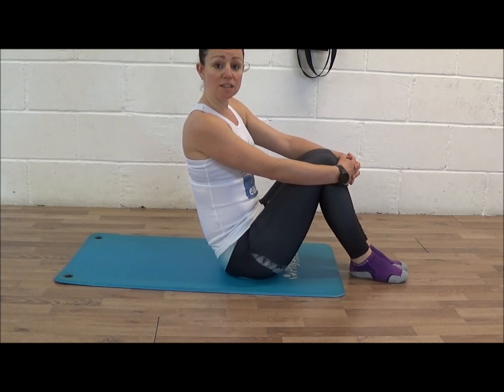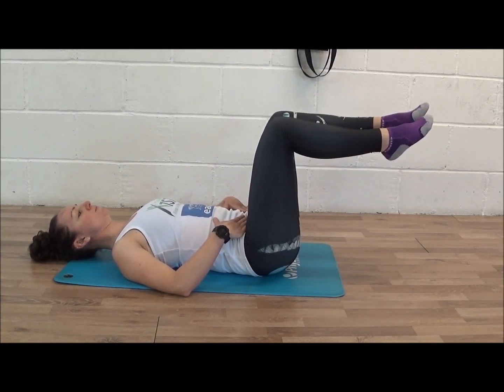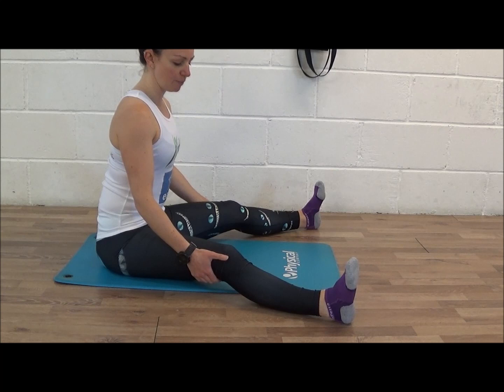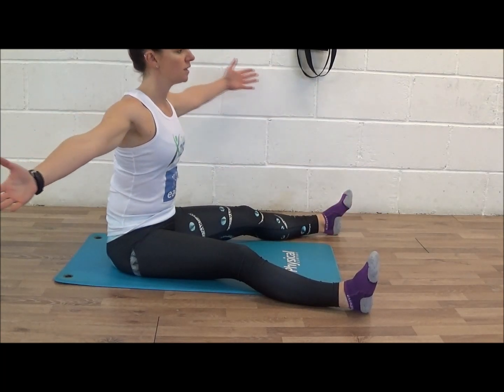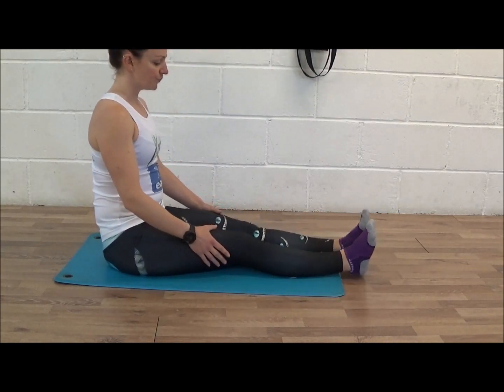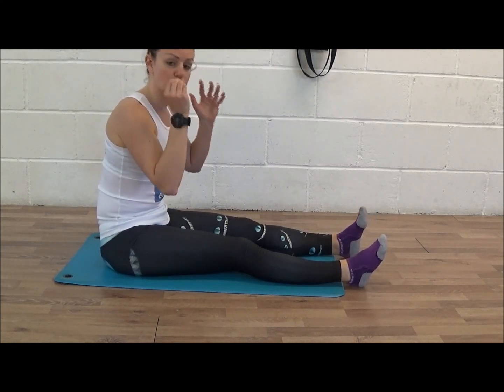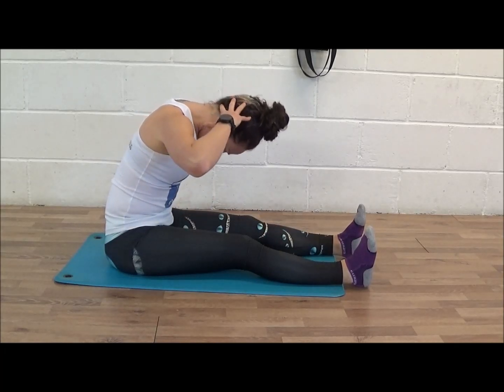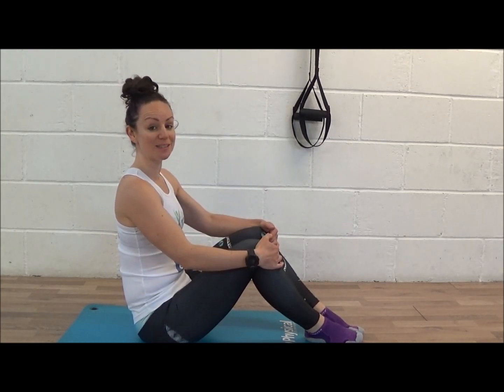Total Sports Therapy Chelmsford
TST is your on venue for a Total Fitness, Mind & Body experience.
We are the venue to Chelmsford for Personal Training, Sports Therapy Rehabilitation, Sports Massage, Counselling, Hypnotherapy for Weightloss, Yoga, Mum & Baby Yoga, Nutritional Guidance Counselling.